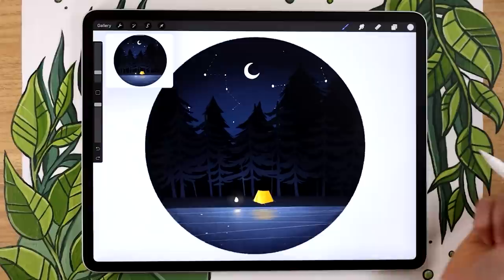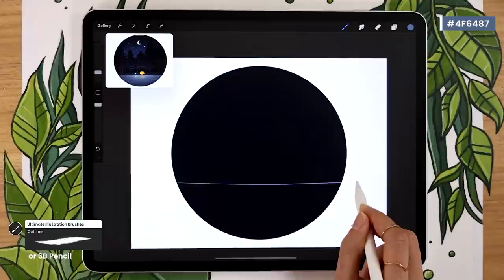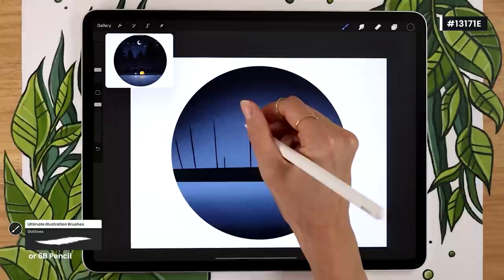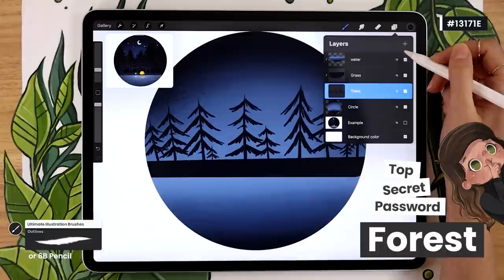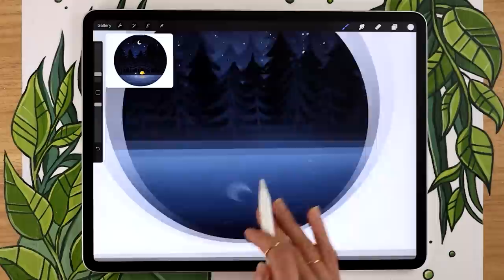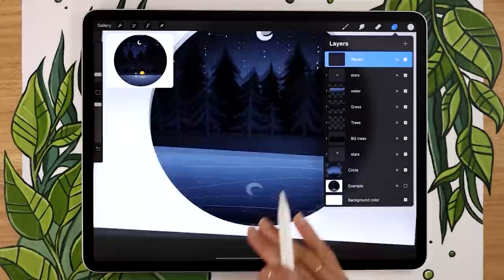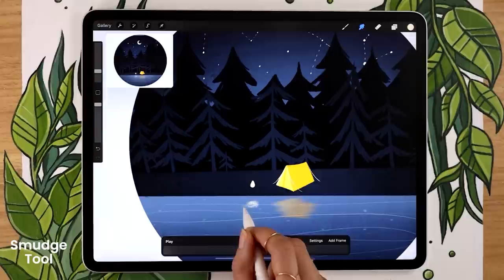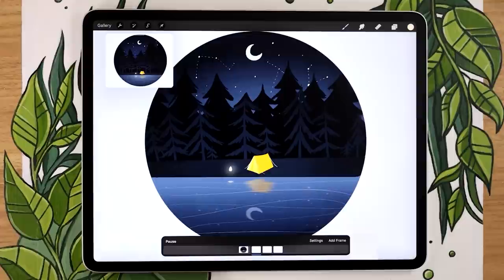How To Draw A Camping Scene With Flickering Fire • Procreate Animation Tutorial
🏕 Learn how to draw and animate this forest scenery with flickering campfire on your iPad using Procreate 🏕

🤍 Help me create more free art education content (and get sketches, palettes and other goodies!)

00:00 Getting started
00:30 Painting the background
22:45 Animating the fire

• 12.9-inch iPad Pro (I have 3rd gen from 2018, this link is for the 4th gen)*
• Apple Pencil (2nd gen)*
3rd gen | 4th gen
• Pencil Grip (for when my hands are tired)*
• Procreate 5x

Believe me, you can draw this forest scene!